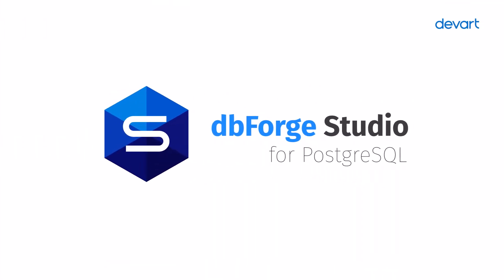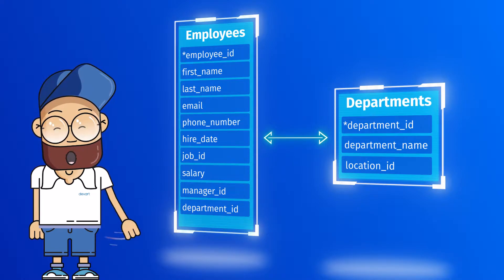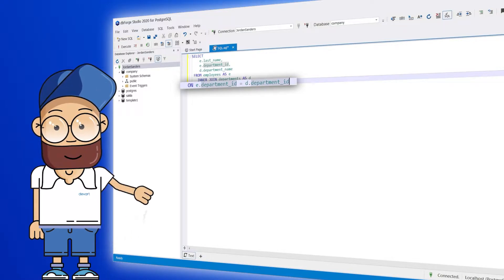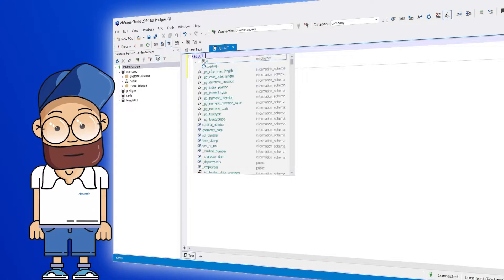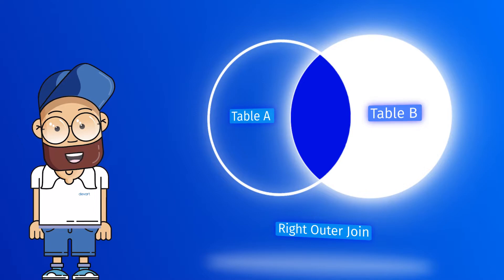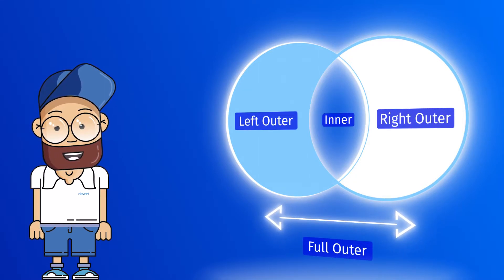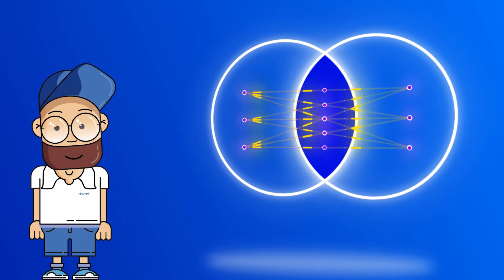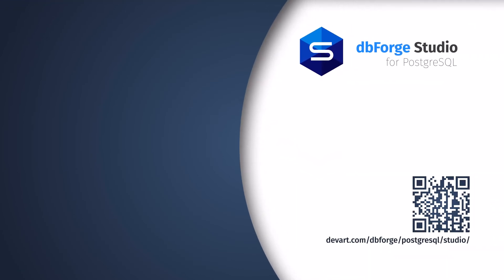PostgreSQL Joins Tutorial with Examples (INNER, LEFT, RIGHT, FULL, CROSS)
In this video, we will show you how to combine data from one or more tables using different types of JOIN in PostgreSQL: INNER, LEFT, RIGHT, FULL, CROSS.
Let’s have a look at JOINs in the SELECT statements with the help of the dbForge Studio for PostgreSQL.
The tool can help in creating JOINs by prompting ready-made phrases and join conditions, thus eliminating the need for tiresome manual coding.

⭐️Timestamps:
0:00 Introduction
0:16 PostgreSQL SELECT JOIN
0:24 PostgreSQL JOIN Examples
0:35 PostgreSQL Inner JOIN Definition
01:15 Left Outer JOIN in PostgreSQL
01:42 Right Outer JOIN in PostgreSQL
02:14 FULL OUTER JOIN
02:43 PostgreSQL Cross JOIN
03:13 Summary